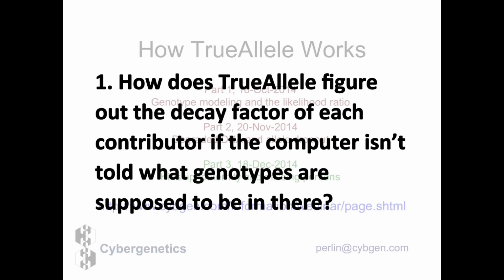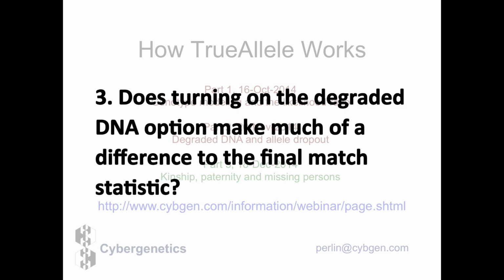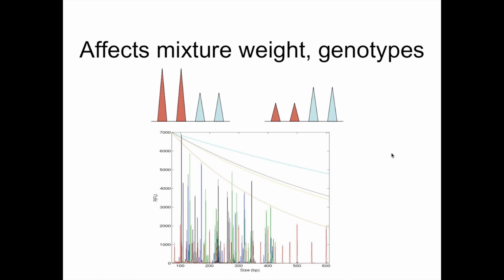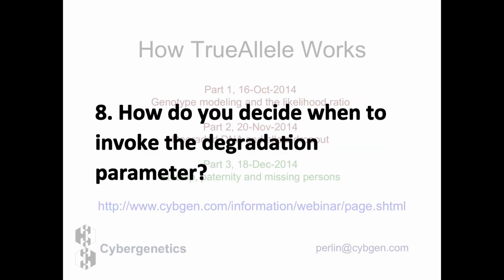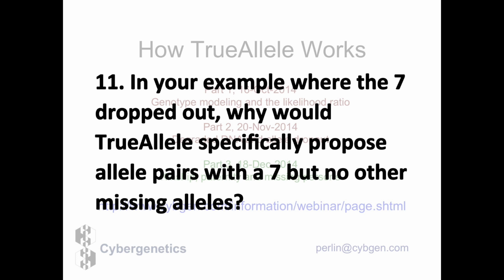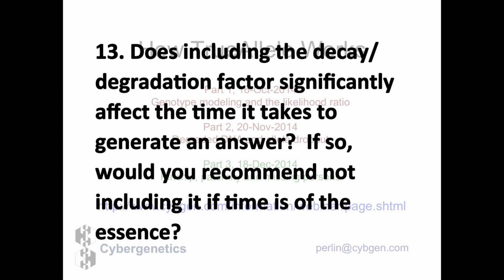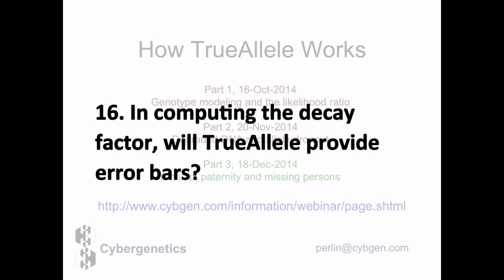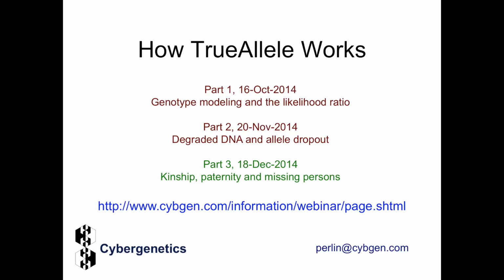How TrueAllele® Works (Part 2) Q&A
Q&A session

TrueAllele Casework separates DNA mixtures into genotypes, solves kinship and paternity, and calculates match statistics. This half hour talk will focus on how TrueAllele handles degraded DNA and allele dropout.

This talk focuses on degraded DNA and allele dropout.